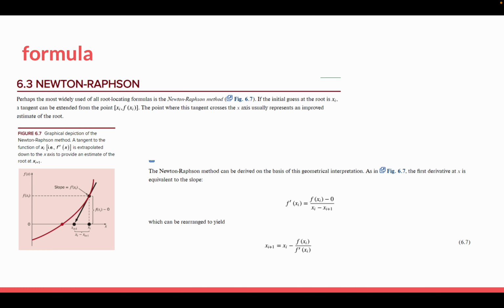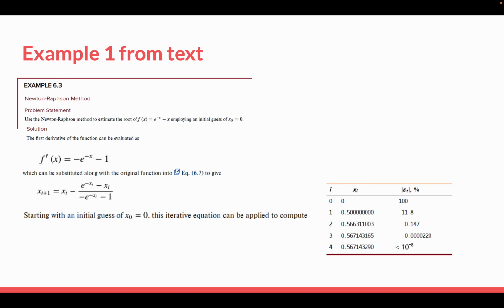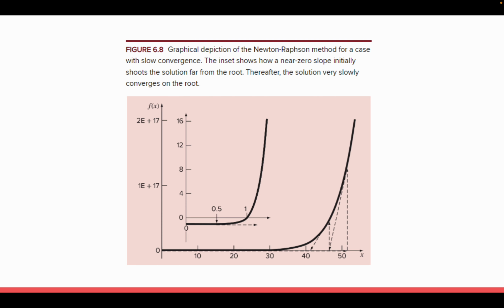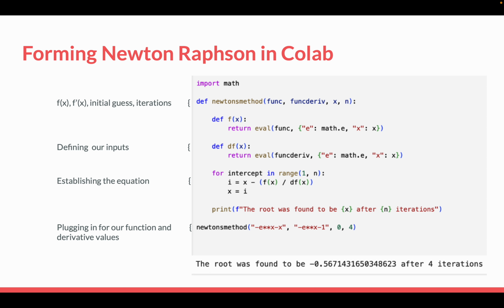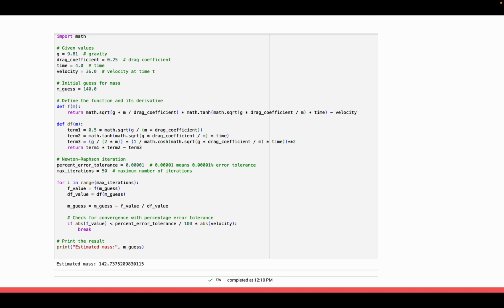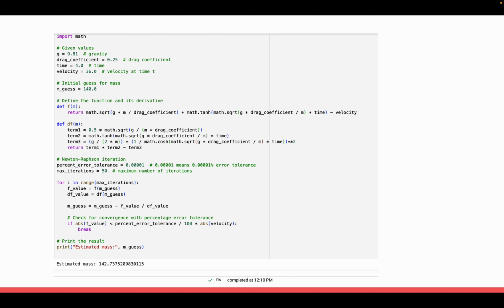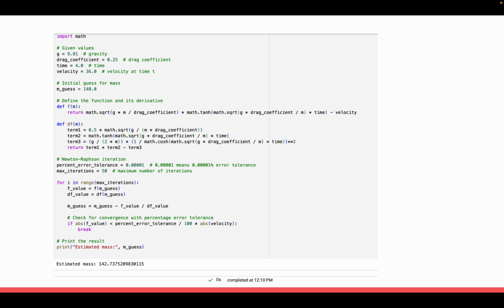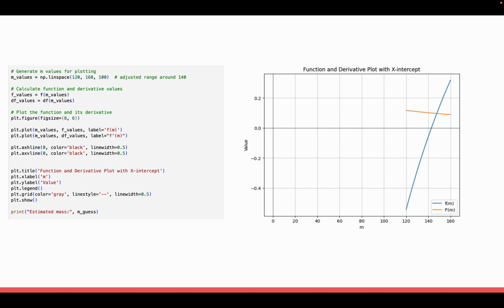Newton-Raphson Method of Root Finding in Python for EGR 214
A demonstration of Newton-Raphson Method Root Finding

Examples were snipped from:
Steven, C. Chapra. Applied Numerical Methods with Matlab: For Engineers and Scientists. Tata McGraw Hill Education Private Limited, 2007.